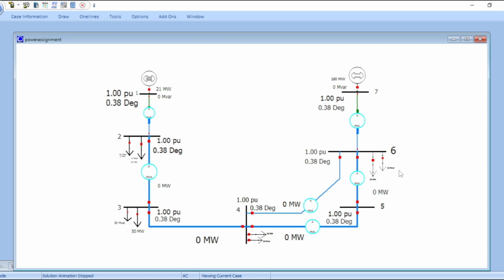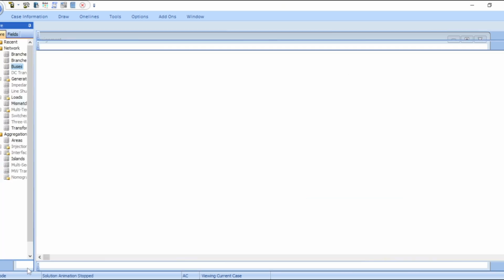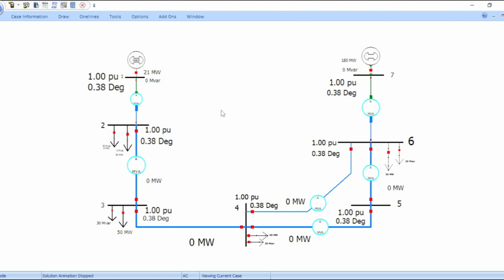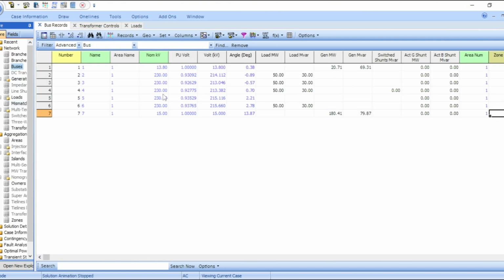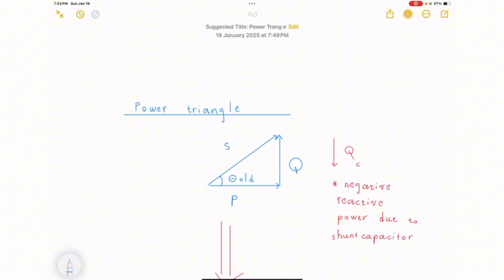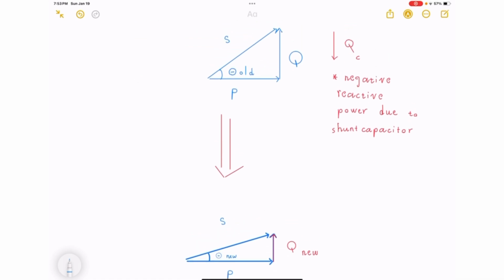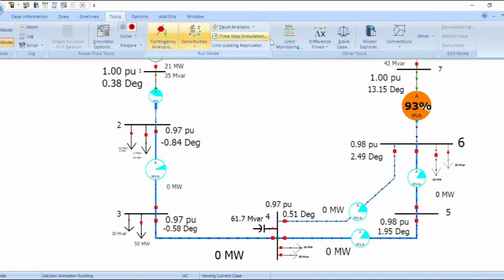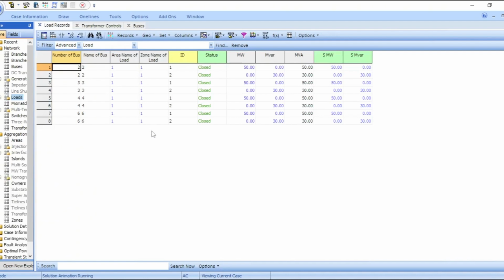Powerworld group project